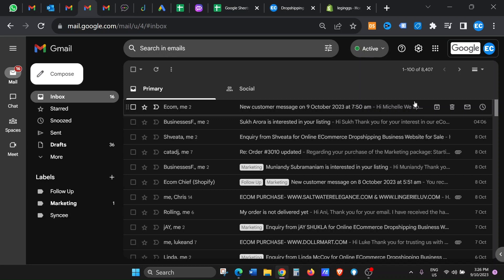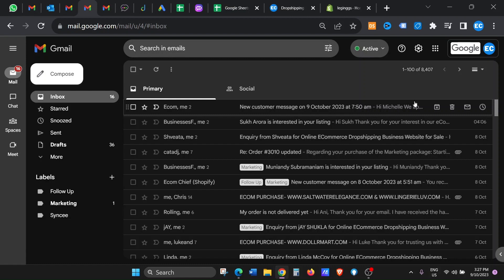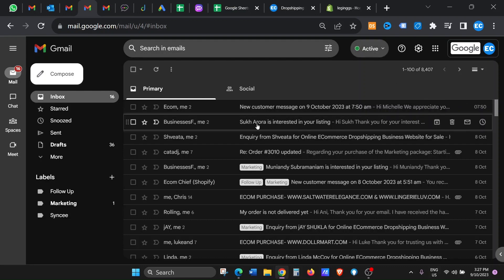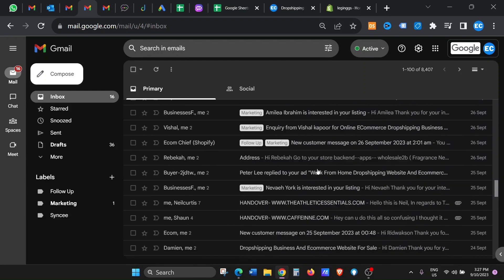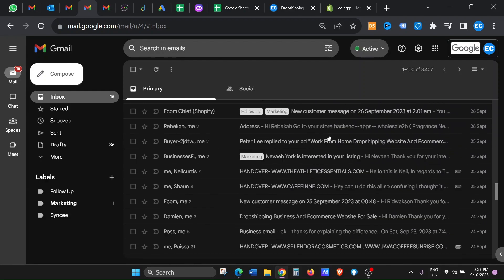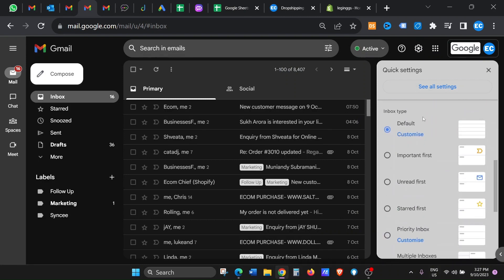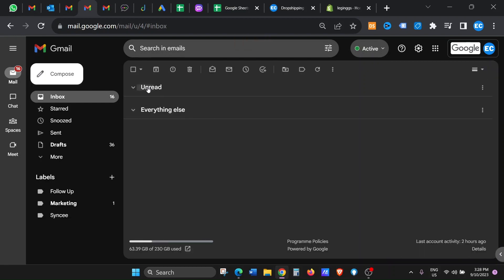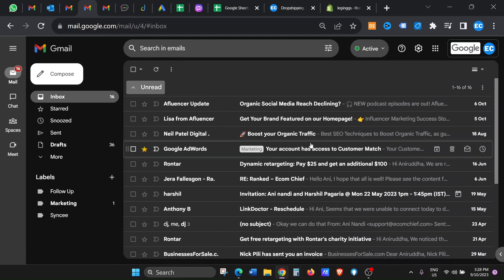📧Gmail Hack: Find Unread Emails in Seconds | Gmail Tips & Tricks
In this Gmail tutorial, discover a game-changing Gmail hack that will help you find unread emails in seconds! Managing your inbox has never been easier, thanks to these practical Gmail tips and tricks. Learn how to make the most of Google's powerful email service, streamline your email organization, and stay on top of your unread messages effortlessly. Don't miss out on these valuable Gmail hacks – watch now to boost your productivity!

If you're tired of sifting through a cluttered inbox, this Gmail tutorial is a must-watch. Improve your Gmail skills, master the art of email management, and enhance your productivity with these Gmail hacks.

Gmail Hack
Find Unread Emails
Gmail Tips
Gmail Hacks
Google Gmail
Email Management
Gmail Organization